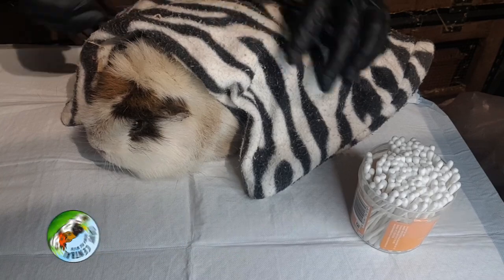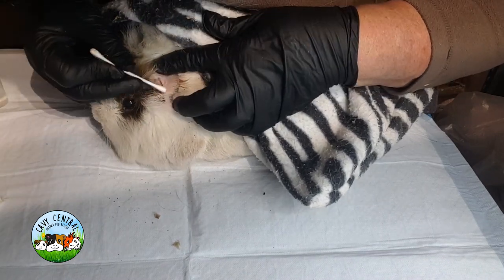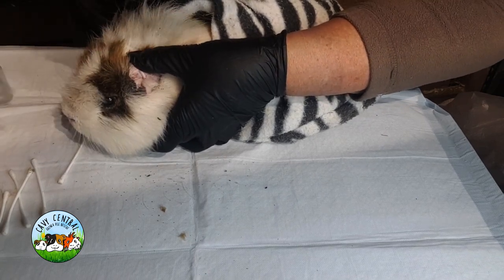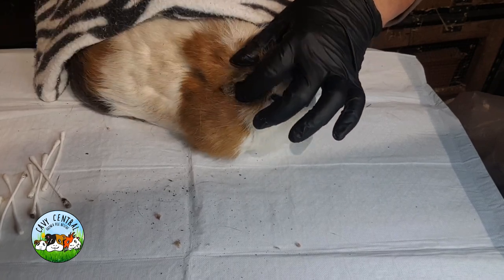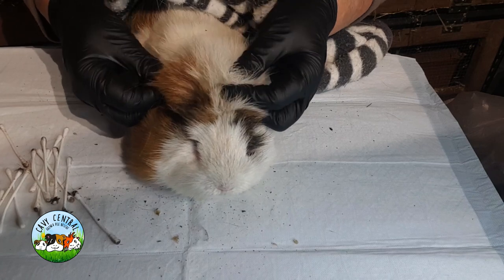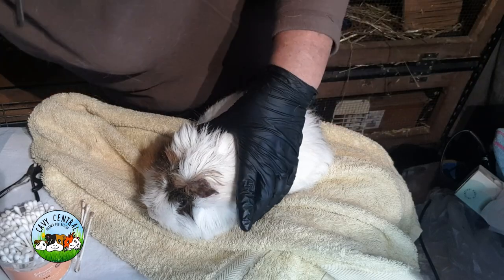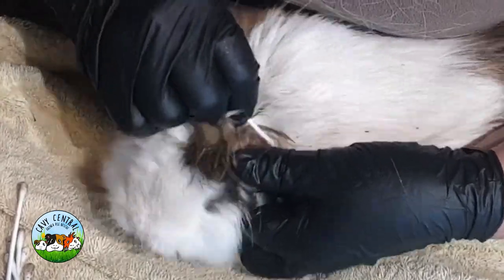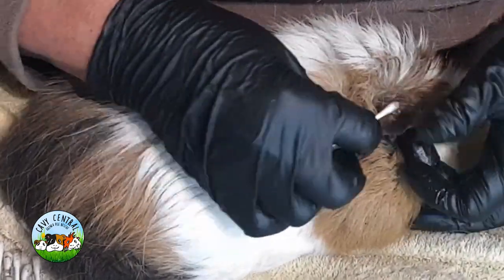Guinea pig ear cleaning wax buildup and ears changing colour ear ache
This is the most adorable piggie called Albie and he needs some help with his ears. Make sure you work through this video with your own piggie.

Charcoal tablets for bloat and poisoning
Infacol for bloat

Australia